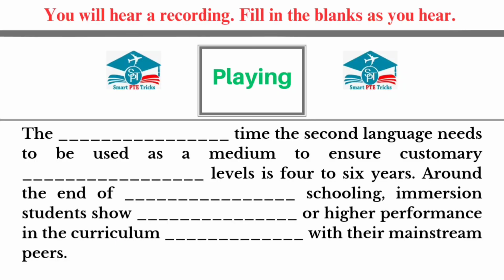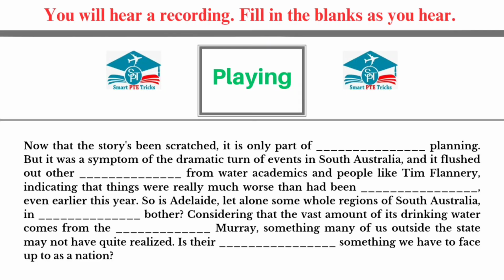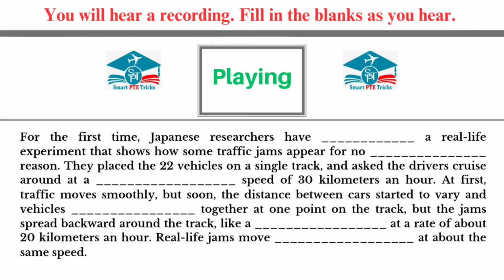PTE Listening Fill in the Blanks - February 2024 - Most Repeated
7 February 2024

fill in the blanks pte listening
listening fill in the blanks pte 2024
listening fill in the blanks pte
smart pte tricks
fill in the blanks pte listening 2024
listening fill in the blanks PTE tips and tricks
LISTENING FILL IN THE BLANKS February 2024 PREDICTIONS
LISTENING FILL IN THE BLANKS MOST EXPECTED QUESTIONS February 2024

Good Luck !!!
all material link ielts pte my youtube channel